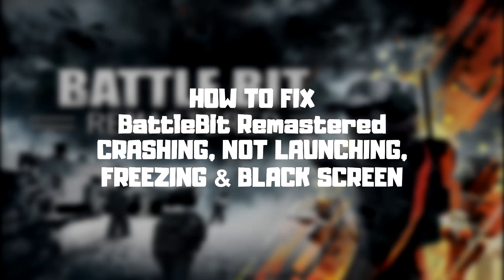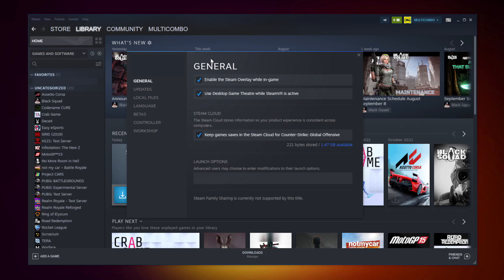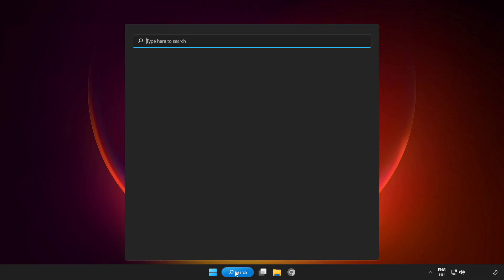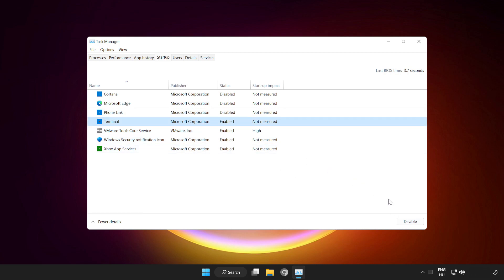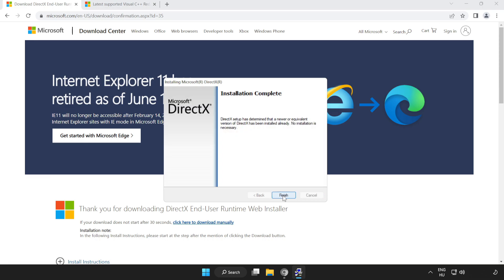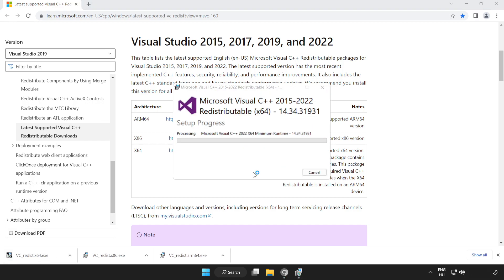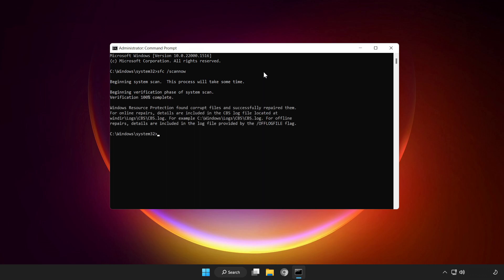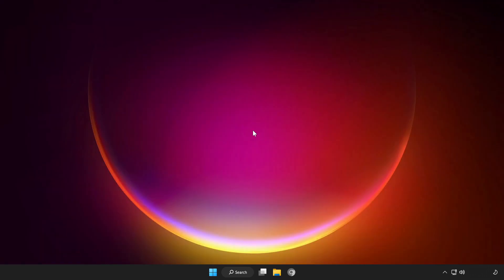FIX BattleBit Remastered Crashing, Not Launching, Freezing & Black Screen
In this video I am going to show How to FIX BattleBit Remastered Crashing, Not Launching, Freezing & Black Screen

FIX BattleBit Remastered Game Steam Unable to start, Stuck On Loading Screen Issue & Crashing at Startup & Not Opening, Not Working, FPS Problem, Fatal Error & Display Problems
1. Update Graphics Card Driver
2. Update Audio Driver
3. Verify Game Files
4. Run compatibility mode
5. Disable Fullscreen optimizations
6. Run this program as an administrator
7. Update Windows
8. Install DirectX
9. Install Visual C++ Apps
10. Disable Not Used Applications
11. Run sfc /scannow
12. Disable Antivirus
13. Reinstall Game
14. Reinstall Windows
Problem Solved!

🖥️ PC Specs:
CPU: Intel Core i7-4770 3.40GHz
Memory: 16GB HyperX DDR3
HDD: Toshiba 1TB
SSD: Kingston 240GB
Graphics Card: ASUS GeForce RTX 3060 12GB GDDR6
Operating System: Windows 10/11